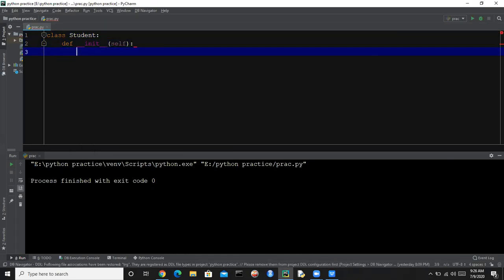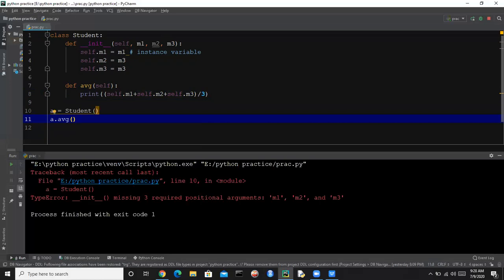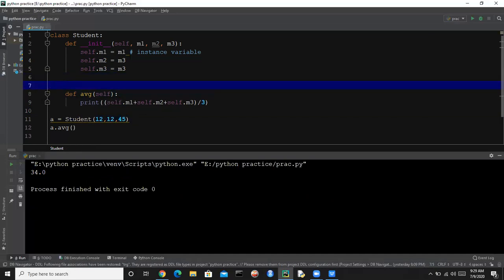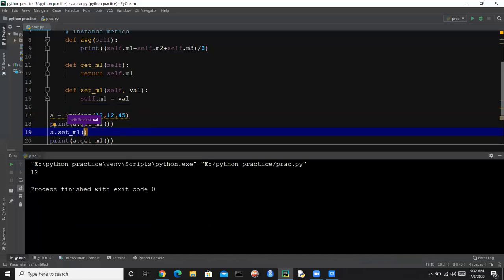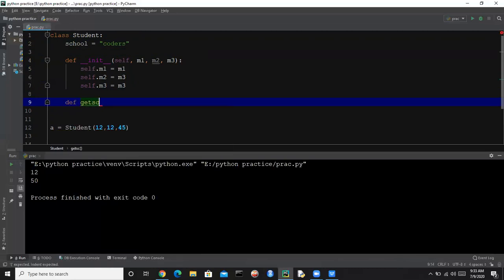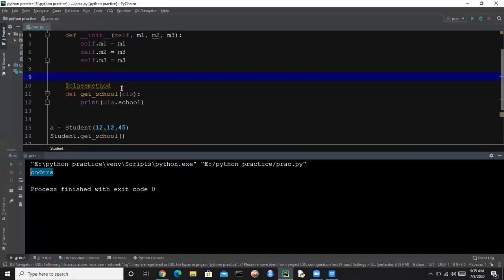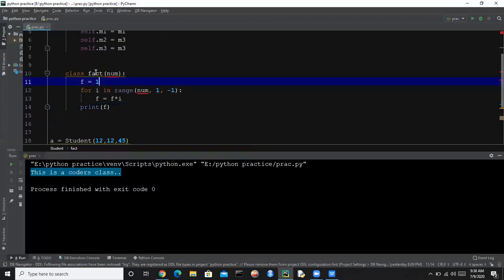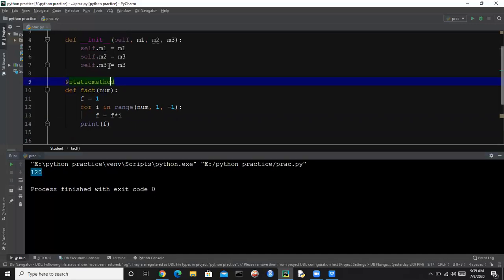Python 25 + Python 26